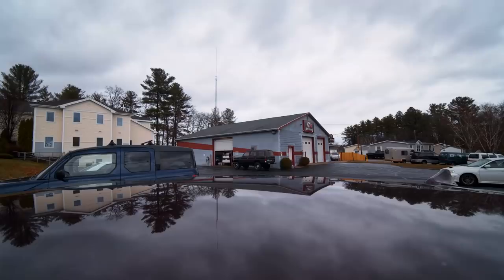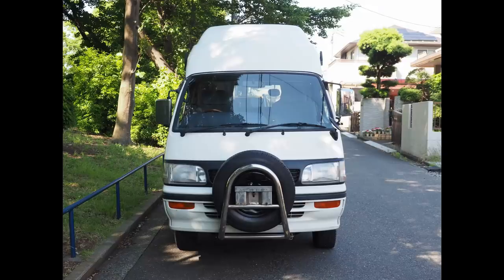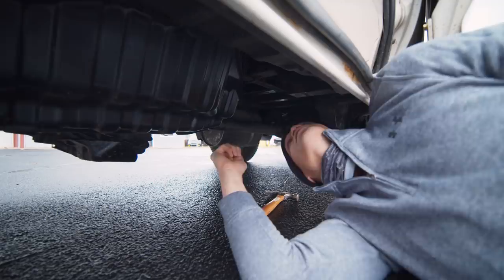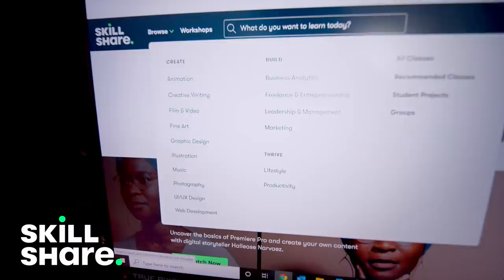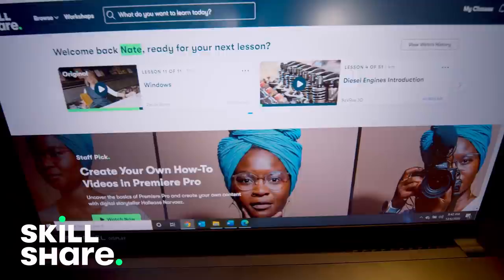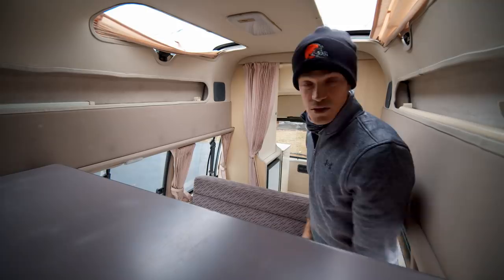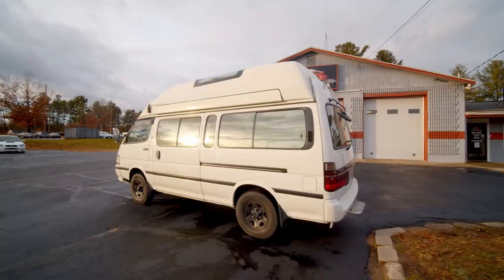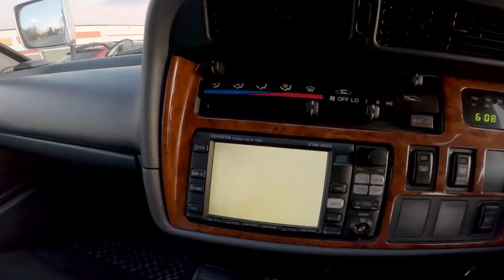SEEING THE NEXT VAN FOR THE FIRST TIME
In this video I see the new van for the first time after its long journey across the Pacific Ocean. It's a 1995 Toyota Hiace 1KZ-TE with AWD.

Be sure to let Derek know you came from this video!

Turn notifications on so you never miss a video!

Van Life Gear, Camera Recommendations, and More: